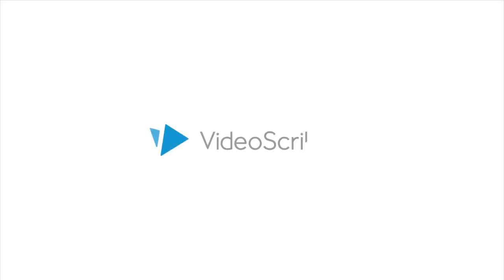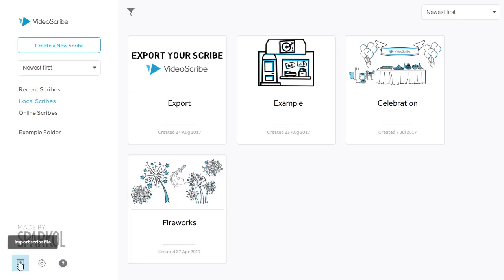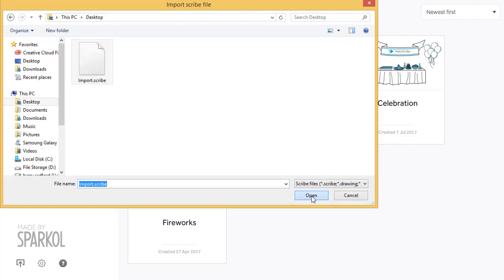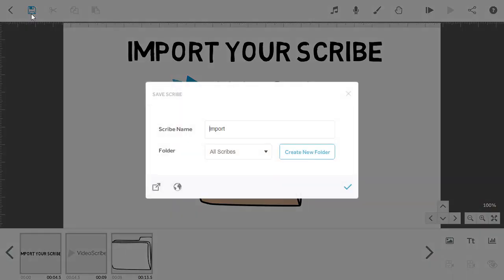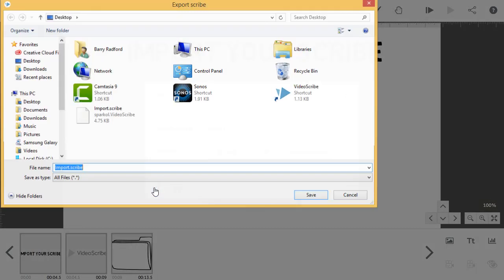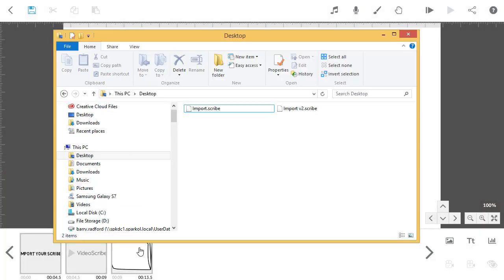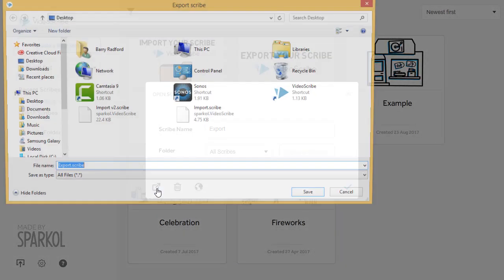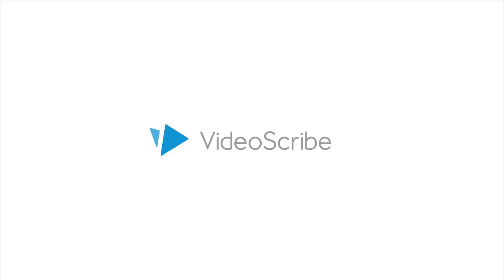VideoScribe - Import and Export scribe files v3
This video will show you how to import and export your scribe project files. For further help with VideoScribe and other Sparkol products please